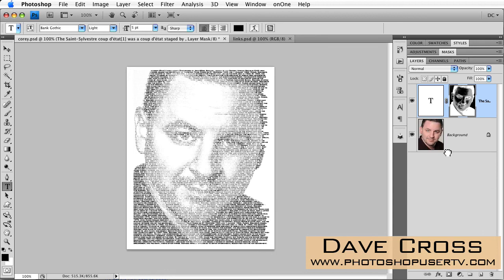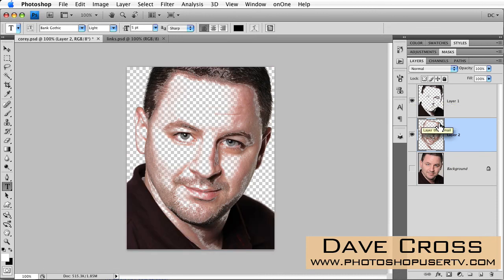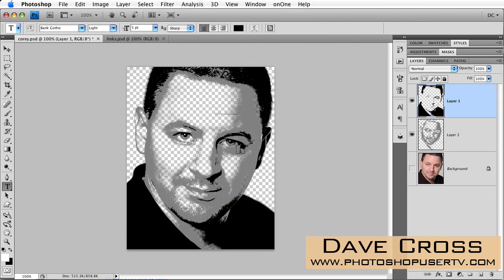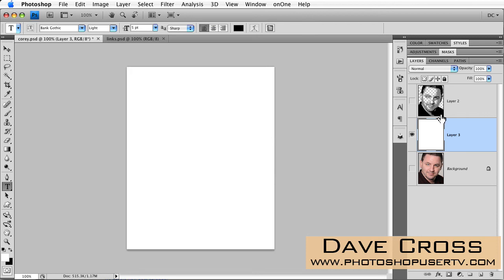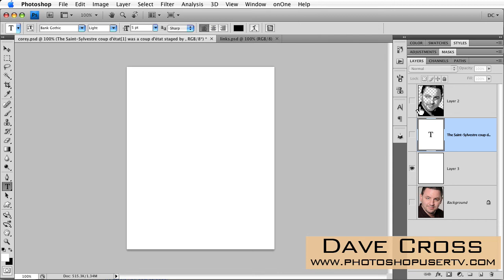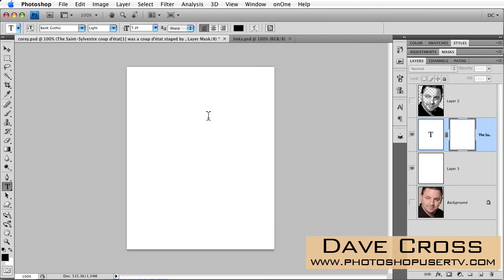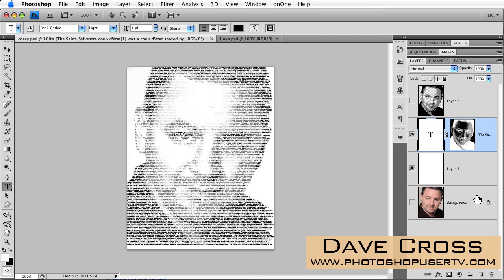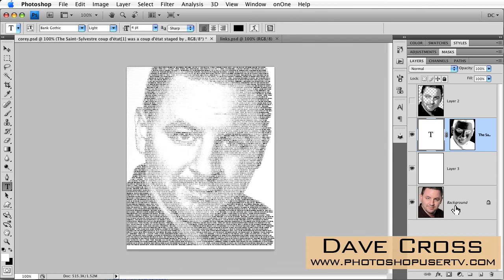Create a portrait from text in Photoshop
In this tutorial, Dave Cross shows how to turn a photo into a portrait made from text. It creates a very cool end result that's easy to edit. From Dave Cross and the National Association of Photoshop Professionals (NAPP).